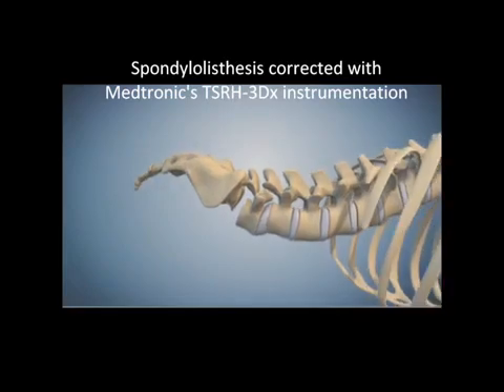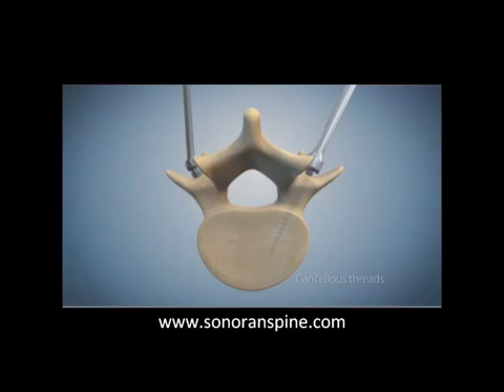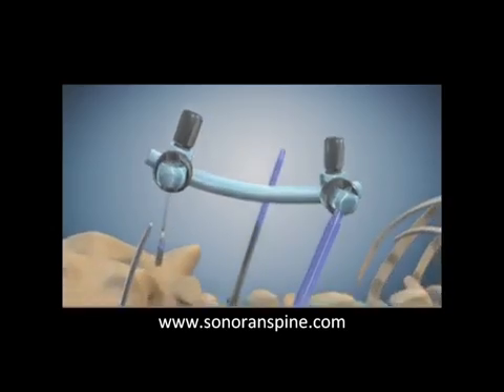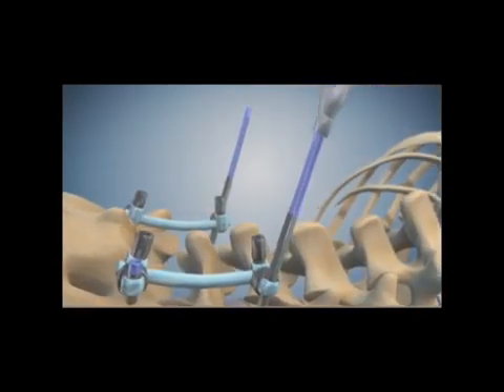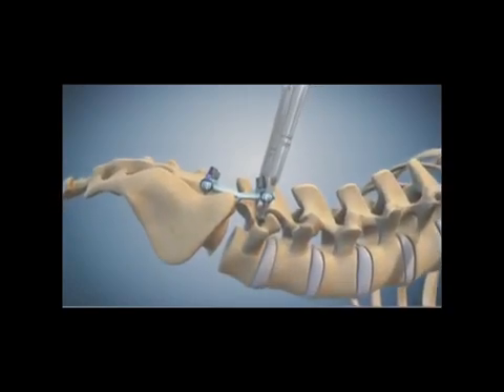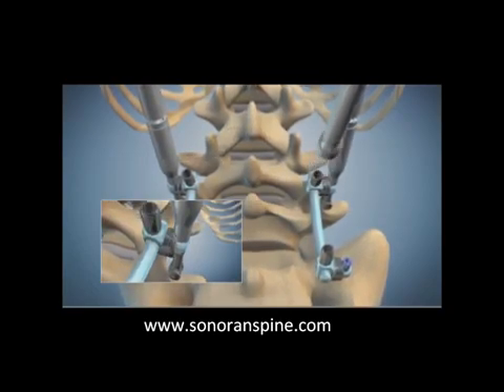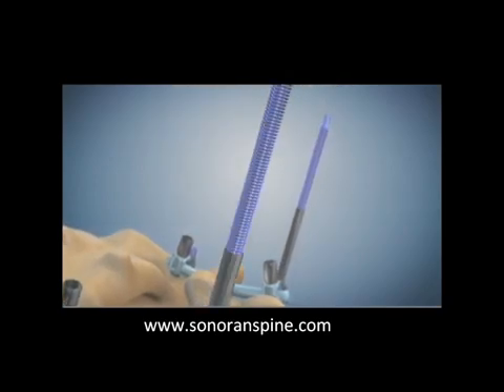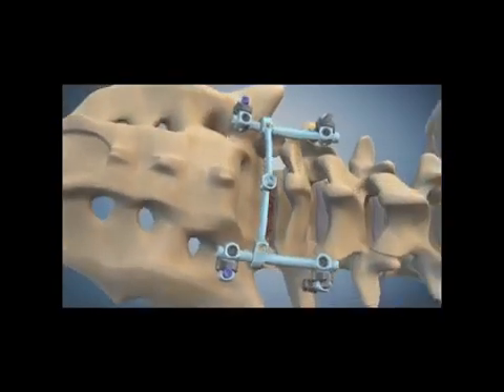Medtronic:TSRH 3D Spondylolisthesis Corrected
All video parts are of the sole property of Medtronic